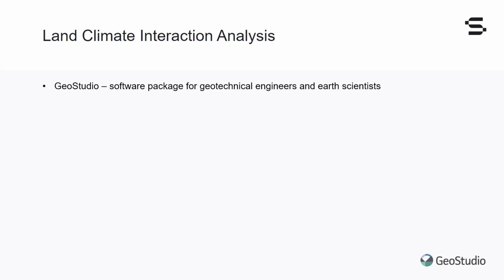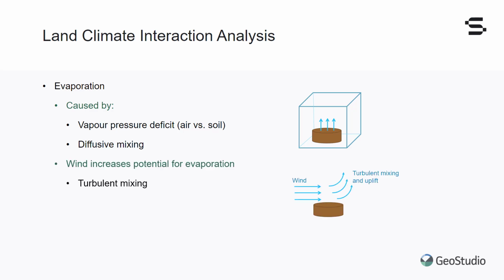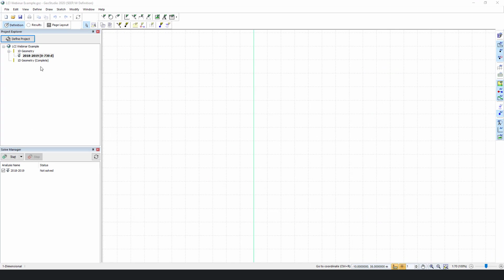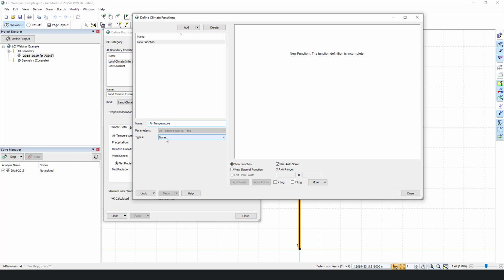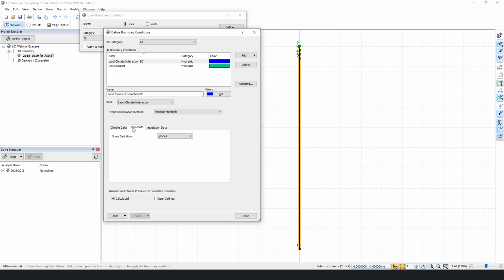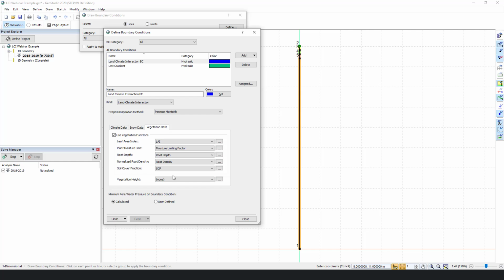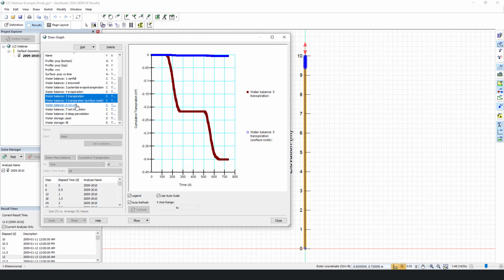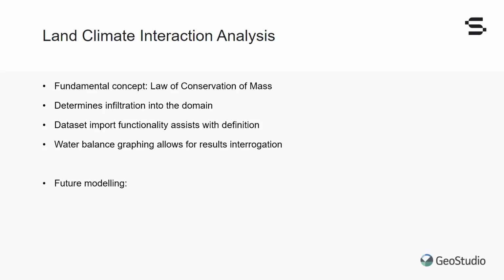Land Climate Interaction Analysis with SEEP/W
This webinar reviews how to use SEEP/W to assess infiltration associated with land-climate interactions at the ground surface.